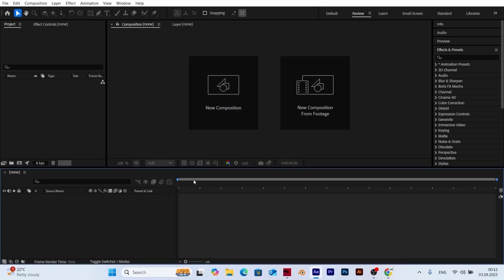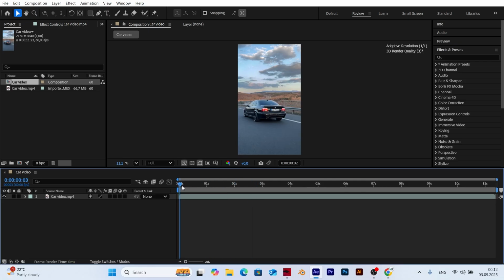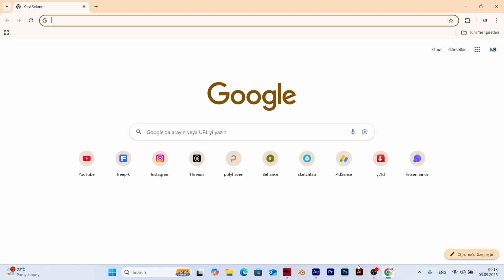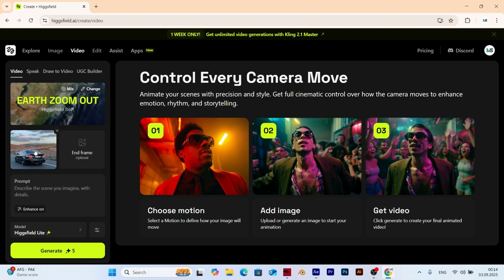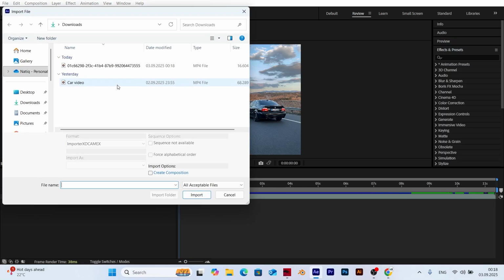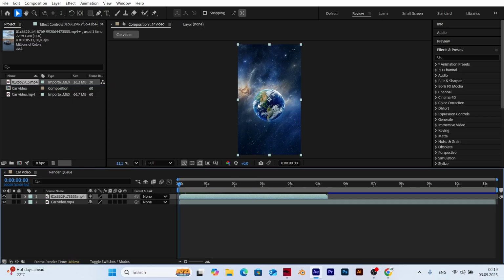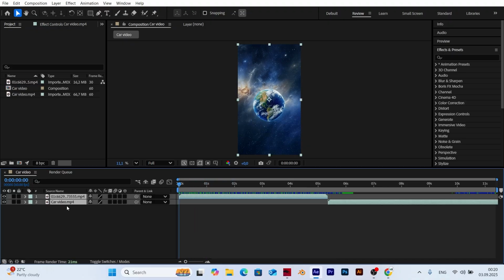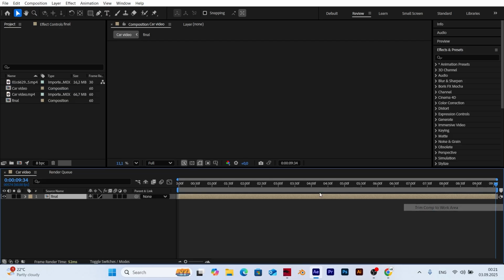AI Earth Zoom Transition - AI & After Effects Tutorial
In this tutorial, I’ll show you step by step how to create a stunning Earth Zoom Out animation using After Effects and Artificial Intelligence. The camera flies through the clouds and zooms from Earth down to the car, creating a cinematic look.

🎬 This lesson is perfect for both beginners and intermediate users. The techniques I use can easily be applied to your own animation projects.

👉 If you want to create professional-looking animations in After Effects, this tutorial is for you!

📷Follow:   / motionspark.